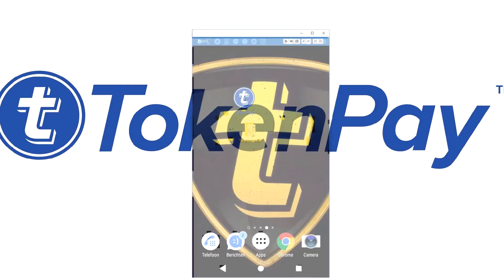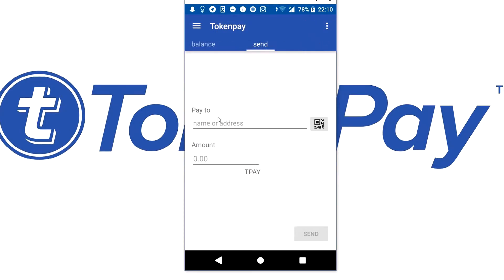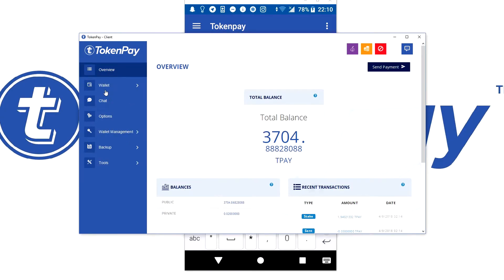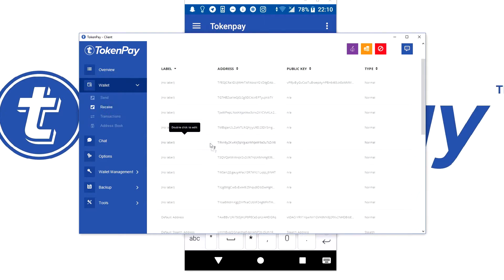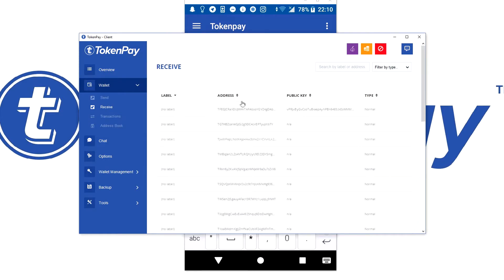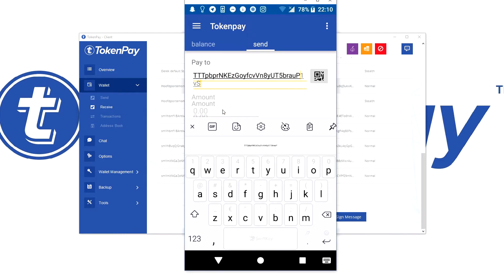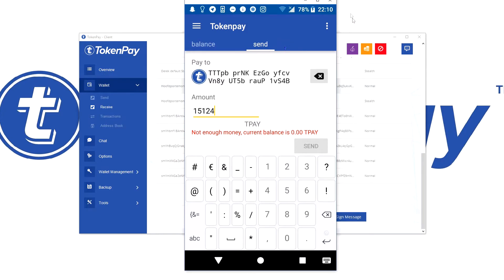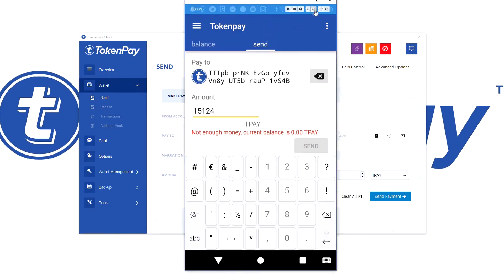TokenPay l Coins from Phone to Desktop and vice versa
This video shows how to send coins form the TokenPay Android wallet to the Windows Desktop wallet and the other way around.

TPAY WHITEPAPER
TokenPay.com/whitepaper.pdf

TOKENPAY WEBSITE
TokenPay.com

TokenSuisse.com

TOKEN GAMING
TokenGaming.com

Youtube.com/TokenPay

Reddit.com/r/tpay/